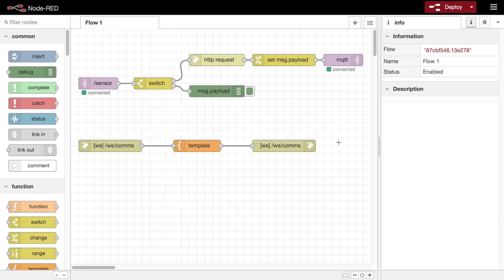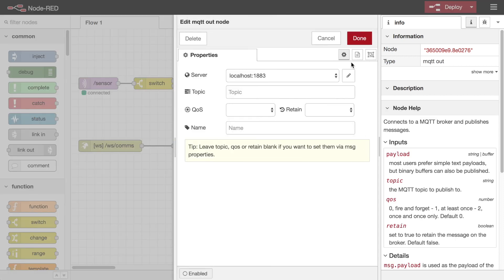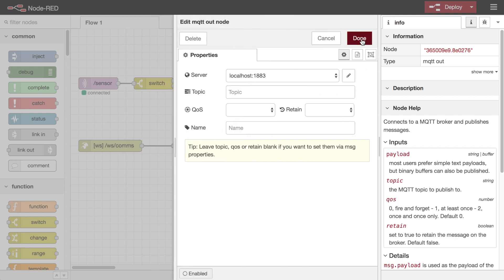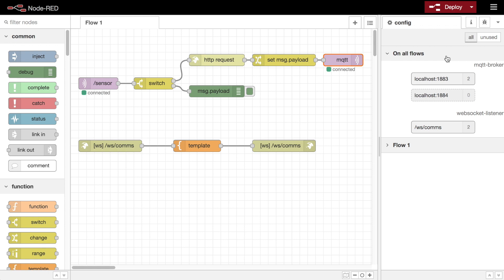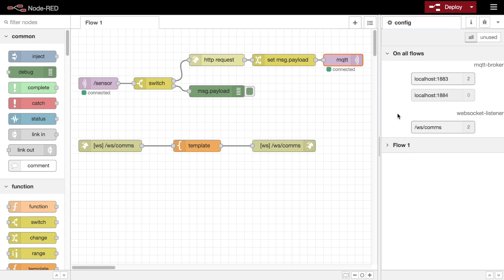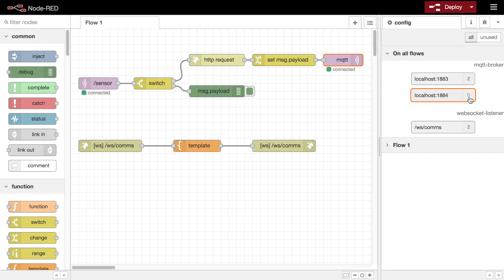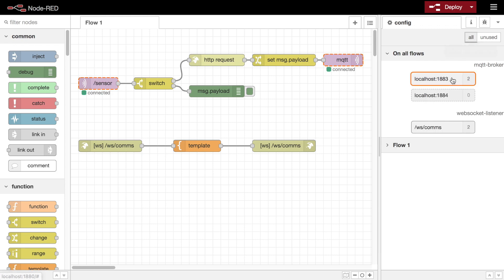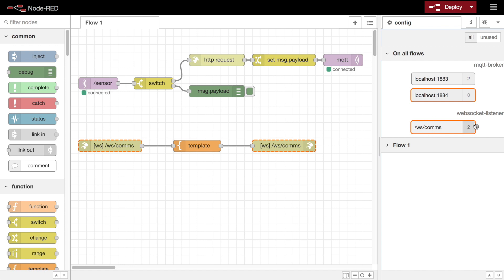Configuration Nodes Sidebar - Node-RED Essentials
Configuration nodes don't appear in the main workspace, but are neatly organised in the Configuration Nodes sidebar. Find out what else you can do there.